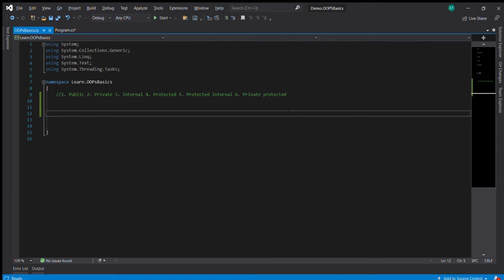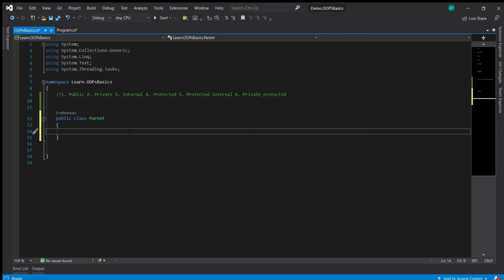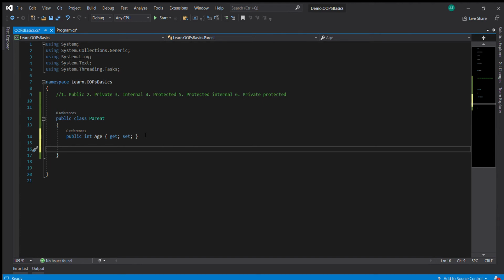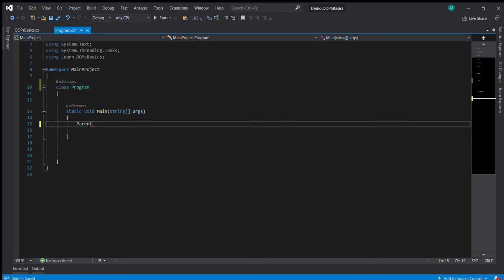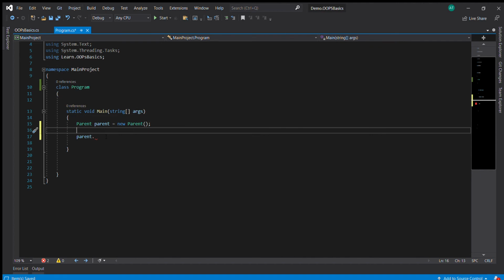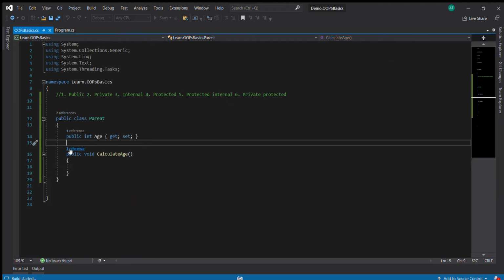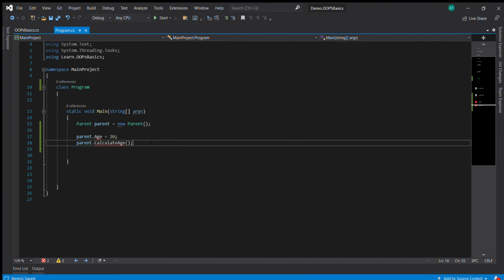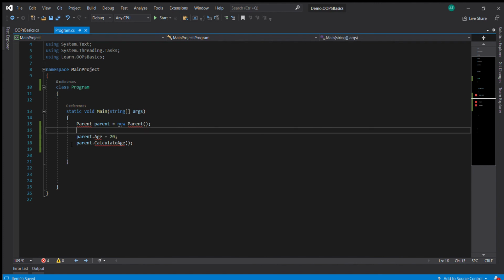Access Specifiers | Internal | C#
In this Video We have seen Practical example of Internal Access Specifiers in C# Programming Language.